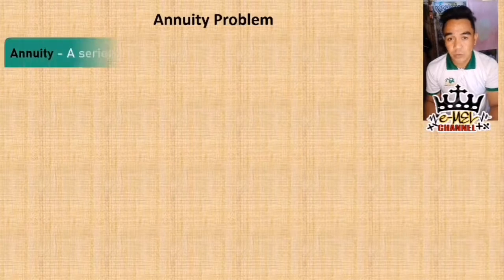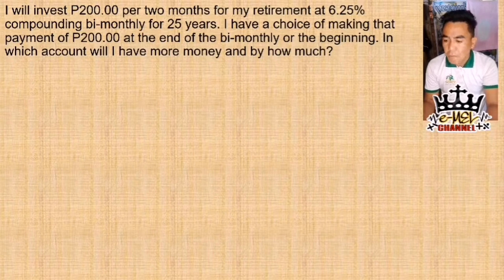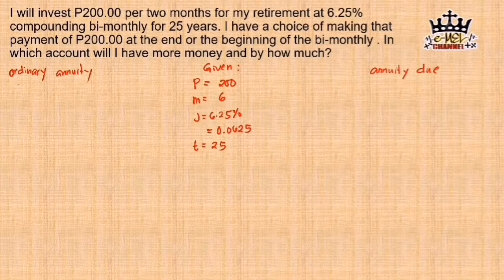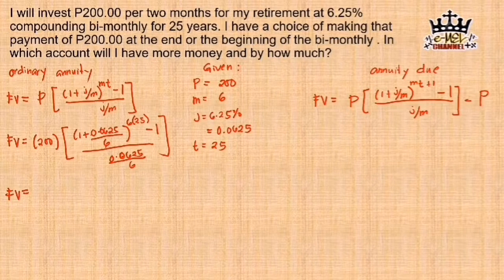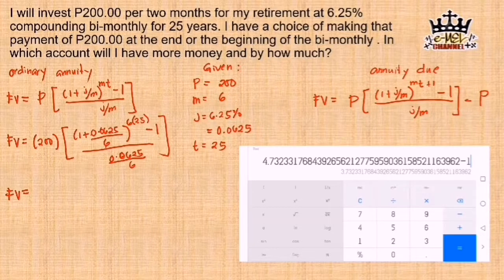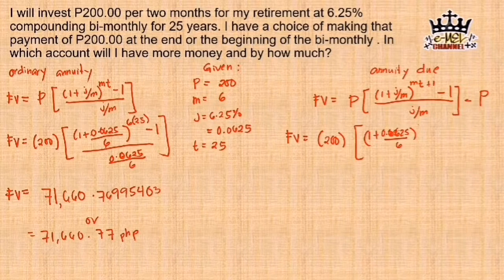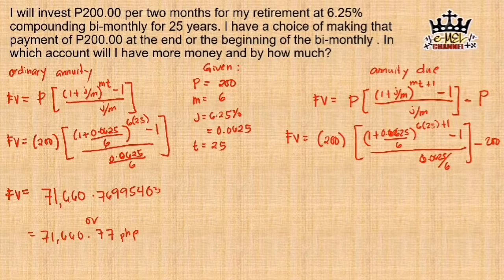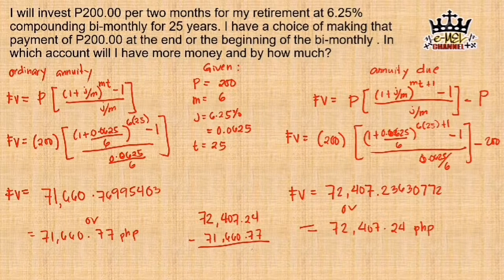Regular annuity vs. Annuity due